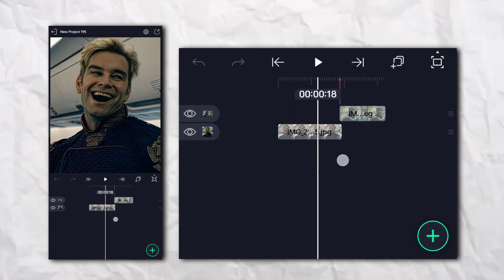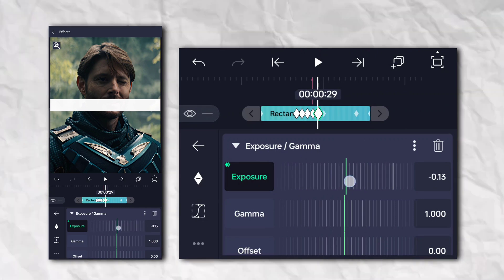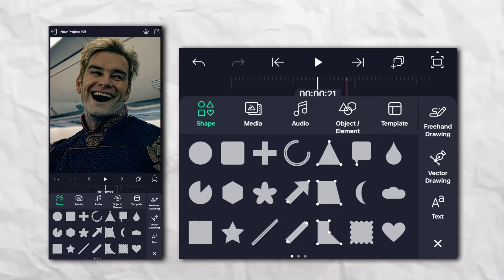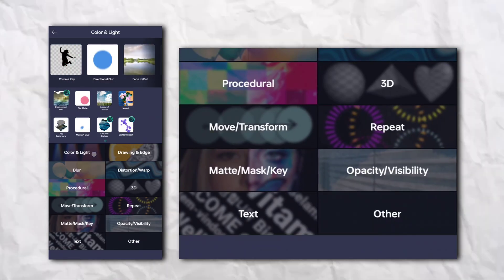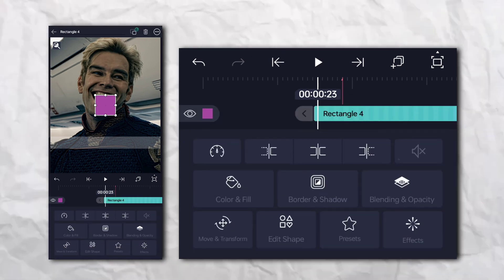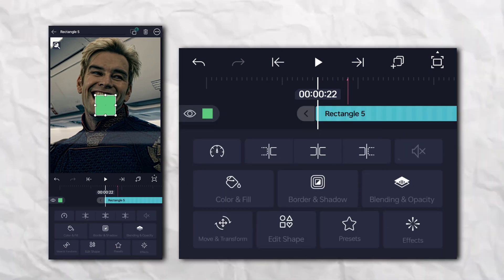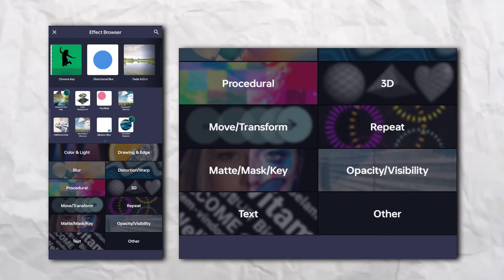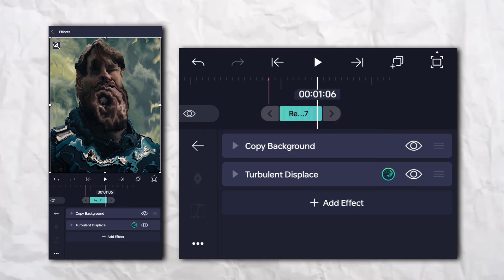Perfect AE like GLITCH EFFECTS on Alight Motion: Step-by-Step Guide (+ Preset)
About me📍:)

About video 📍:)
Welcome back to the channel! In today's video, I'm excited to show you how to create perfect AE-like glitch effects on Alight Motion. This step-by-step guide will walk you through the process, and I'll even include a preset to make it easier for you to achieve stunning results.

Chapters :
0:00 : Preview
0:07 : Intro
0:15 : Tutorial Start ( White line Tutorial)
3:10 : Displacement Tutorial
4:42 : Red overlay tutorial
5:51 : Halftone Dots
6:43 : Displacement Glitch tutorial
8:18 : Invert Tutorial
9:03 : Wave warp effect tutorial
10:02 : Outro

Top queries :
Treding ae like glitch effect tutorial
Ae like glitch effect tutorial alight motion
How to make treding ae like glitch effect on alight motion
Alight motion glitch effect tutorial
Ae like trending Glick tutorial on alight motion
Alight motion trending Glick effect tutorial
Make Glitch effect like ae on alight motion
Create ae like Glitch effect tutorial on alight motion
Badass Glick transition tutorial on alight motion
How to create Treding ae like glitch effect on alight motion